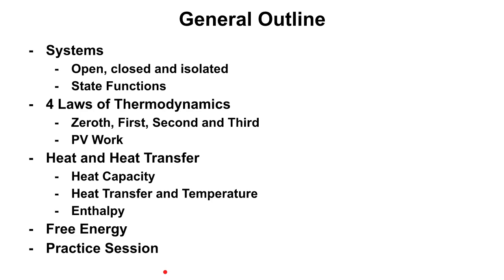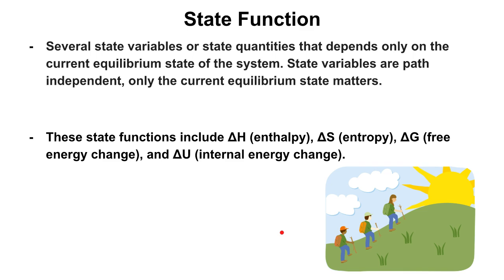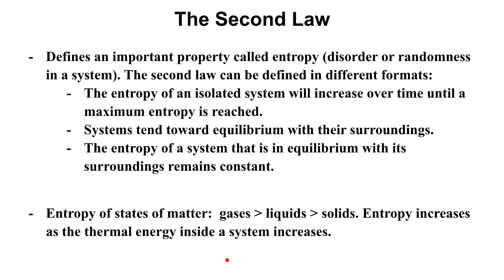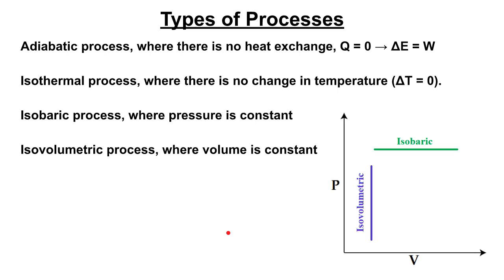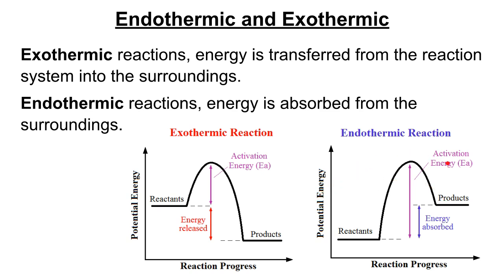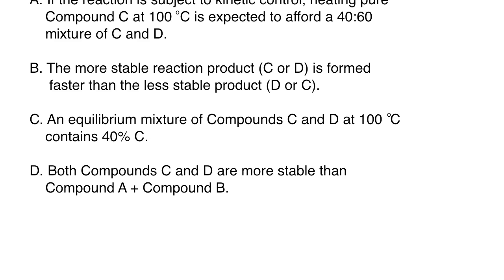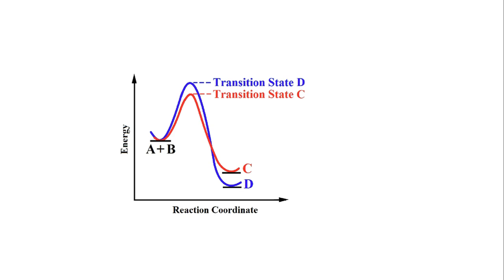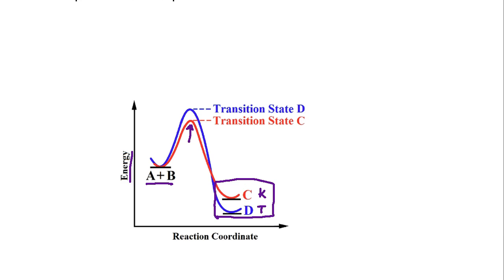MCAT ACE Chemistry 20 - Thermodynamics Simplified: Laws, Heat Transfer, and Free Energy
PV work explained
Heat and heat transfer basics
Heat capacity concepts
Enthalpy in thermodynamics
Gibbs free energy
Thermodynamics practice problems
Temperature and heat effects